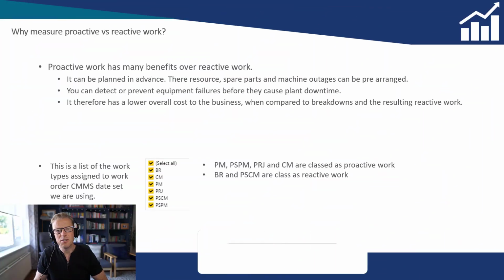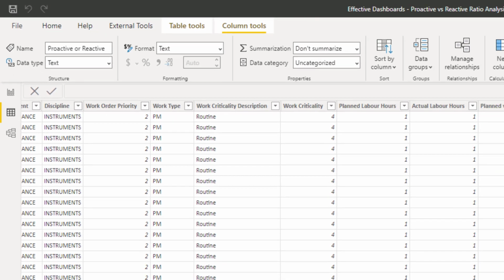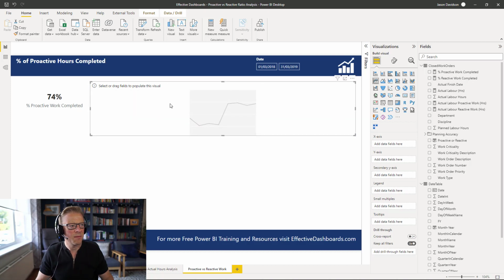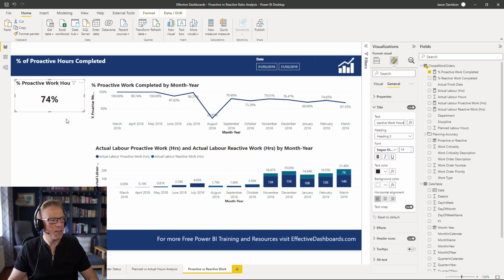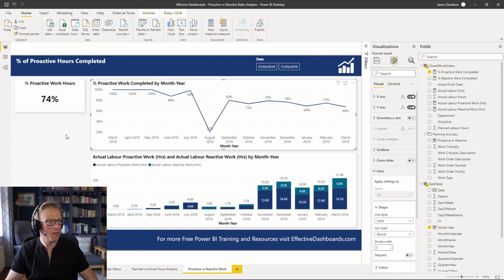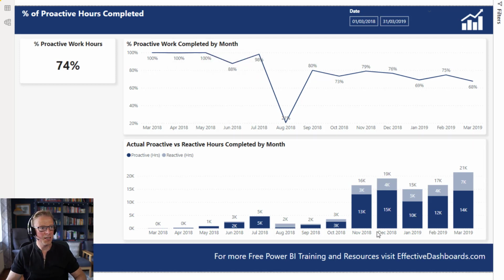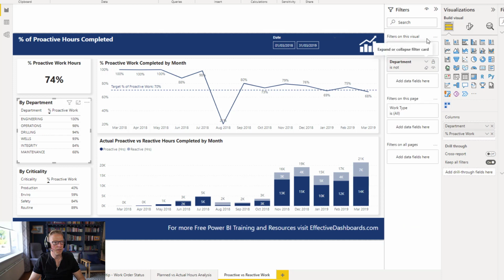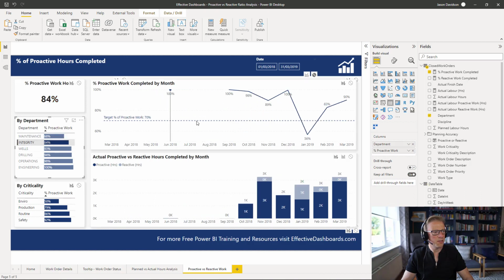Maintenance KPI - Percentage of Proactive and Reactive Work Hours Completed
In this video, I'll explain how to use Power BI to calculate the percentage of proactive work completed in a period.

Once I've covered how to create the calculation for the percentage of proactive maintenance hours I'll then take you through how I created a dashboard to display this KPI.

I'll talk you step-by-step through my thinking process in deciding how I laid out the dashboard page and the formatting I used for each visual and why.

This maintenance KPI is important because it helps the maintenance management team understand the balance of activity the maintenance team is working on.

If they are working on proactive work activities then they are focusing on activities designed to prevent equipment from failing or detect impending failures early. This means they can do something about these issues before they become severe and result in an impact on the business.

If the balance is more toward reactive activity then they are busy fixing failures rather than proactively working to prevent them from happening in the first place!

👍Tip: This is a longer video so why not try increasing the playback speed to save time? Research has shown that this can speed up your learning! You'd be surprised how well it works!

Stop using IF(), use SWITCH() - why the DAX switch() function in Power BI is neater than IF